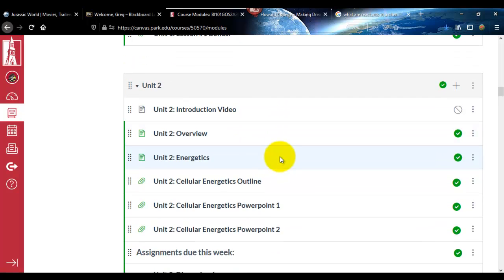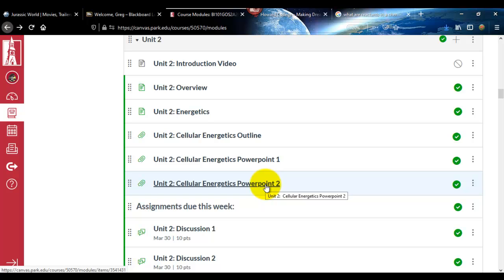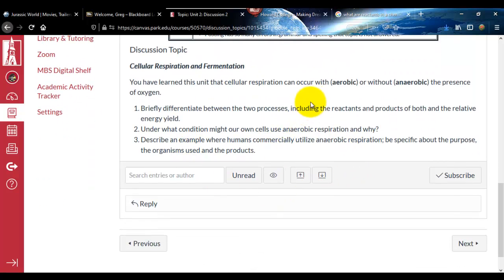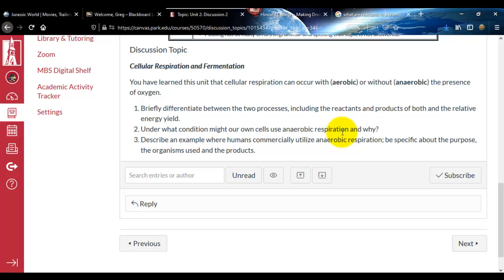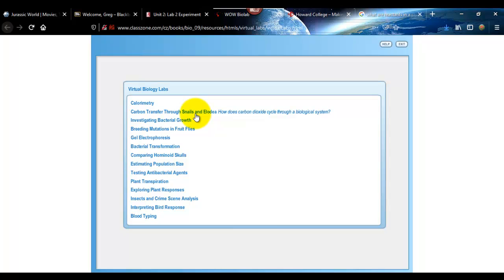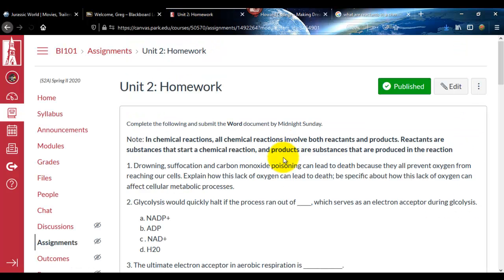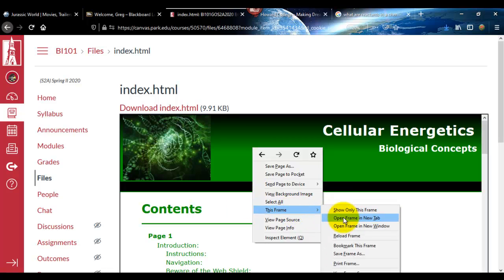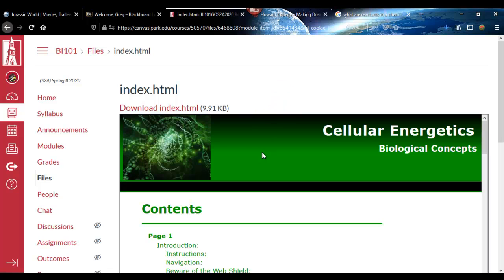Unit 2 Introduction Video